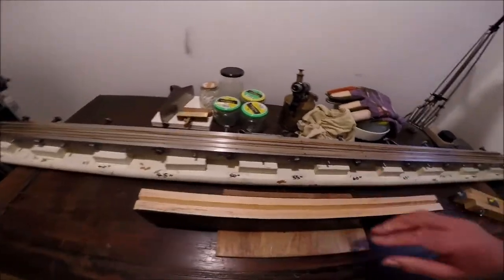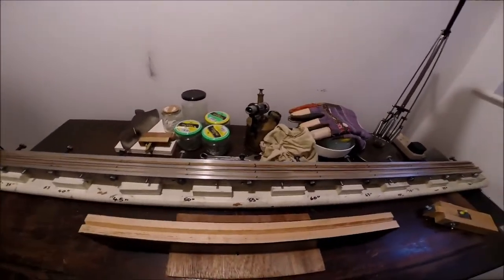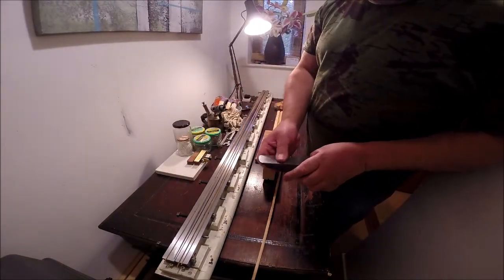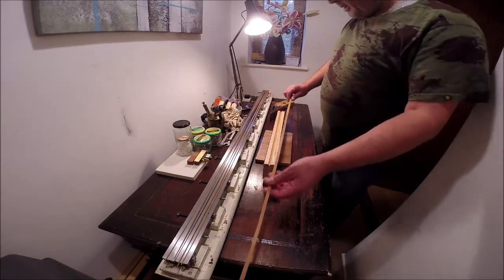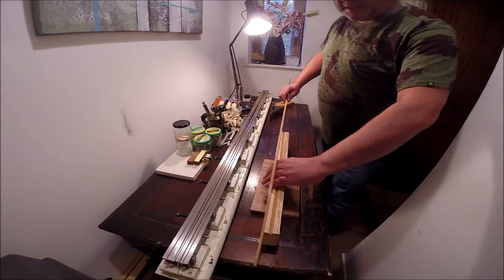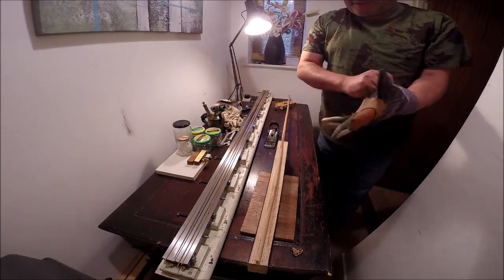Roughing tip strips for a new split cane tip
Rough planing split cane strips for a split cane fishing rod tip, using a roughing form.